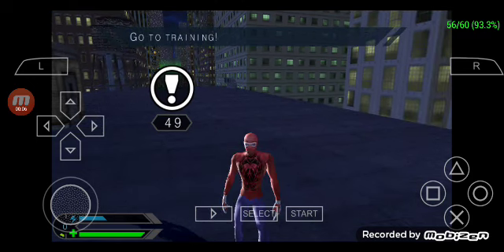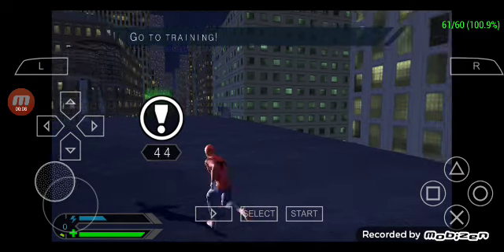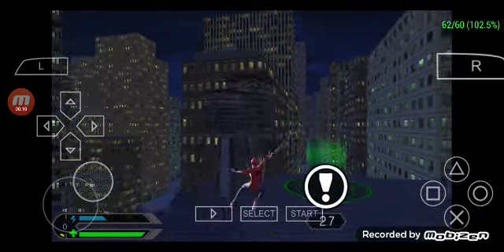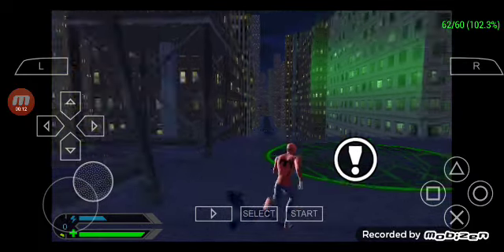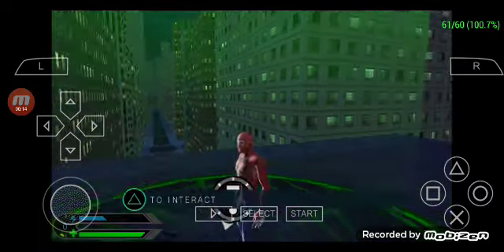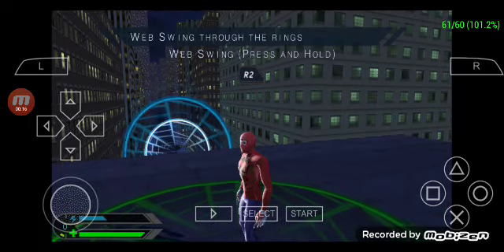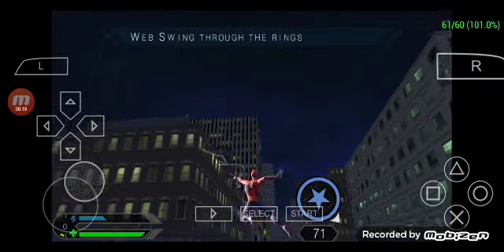aranha humano mod skin, spider man 3 psp